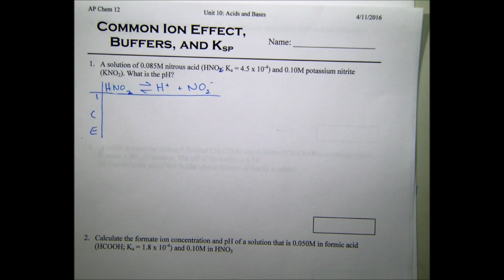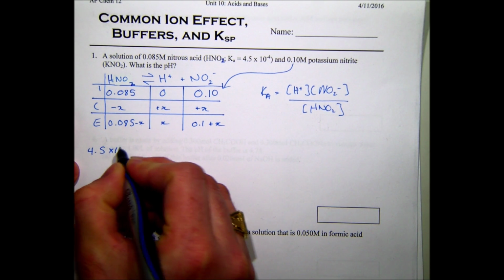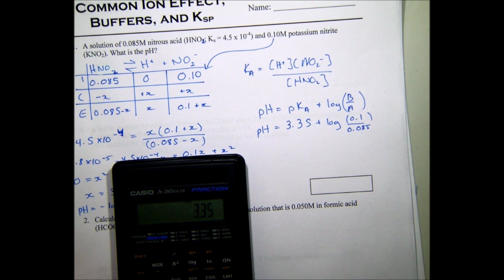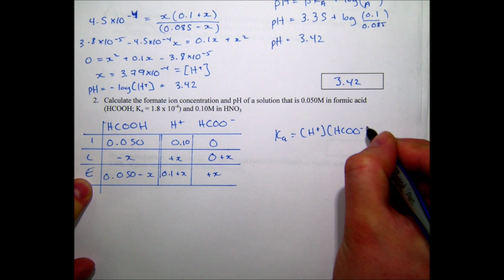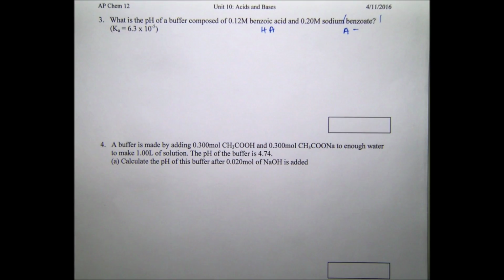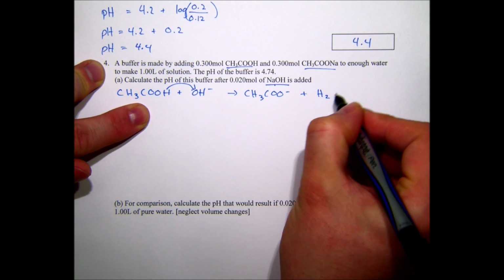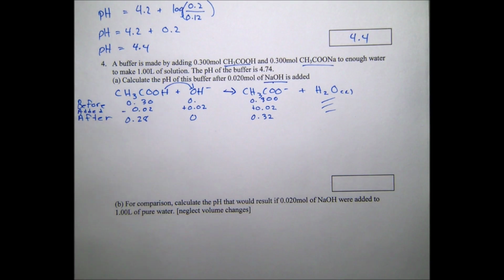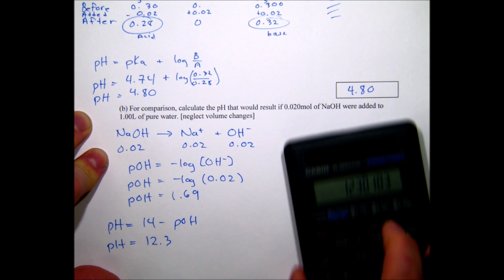Common Ion Effect & Buffers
A look at the effect of adding a common ion to an equilibrium process